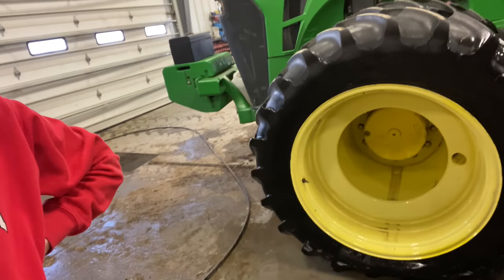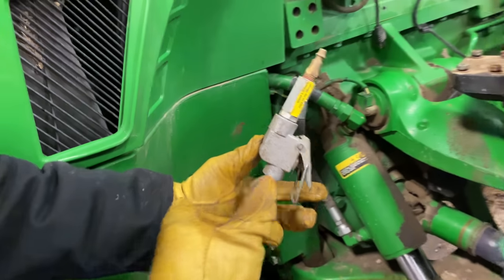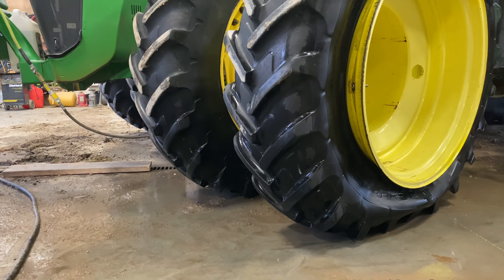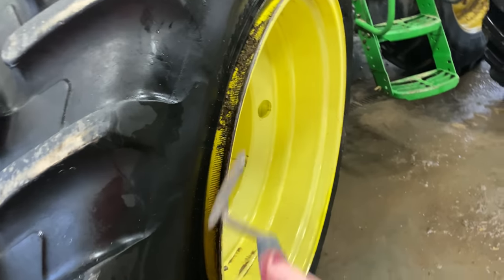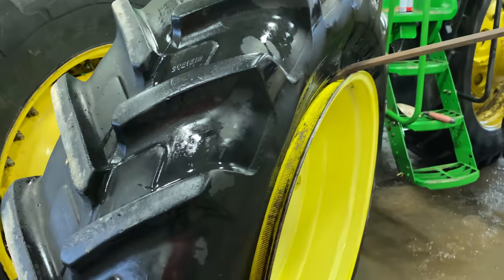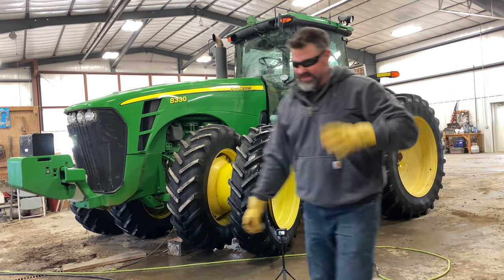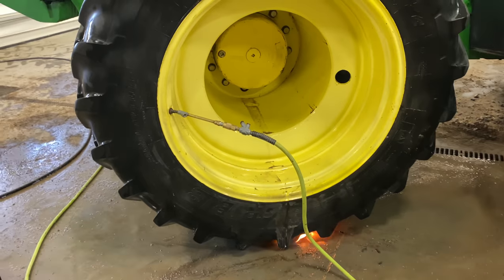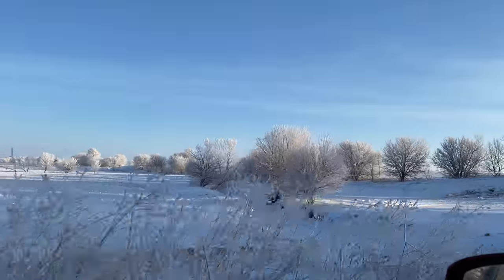Fixing the Tire of a John Deere 8330 with Fire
Buy some Laura Farms shirts here! - LauraFarms.com
For the next few weeks, a portion of sales will be donated to the Farmer Rancher Coalition! farmvetco.org